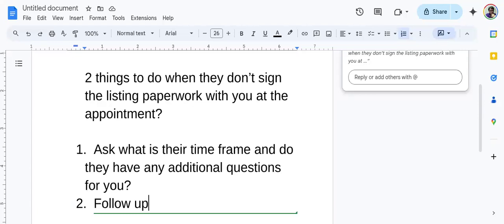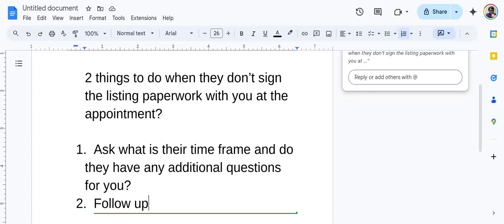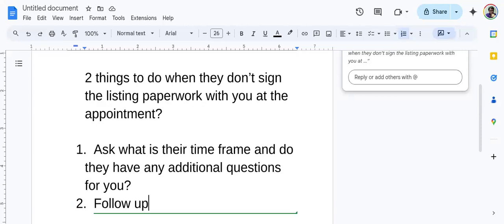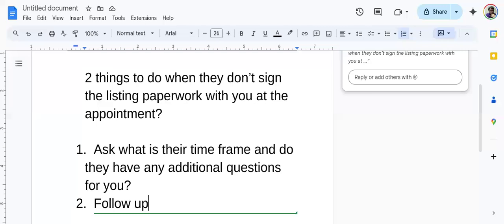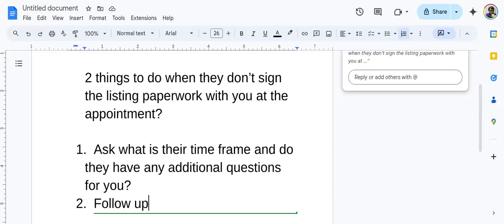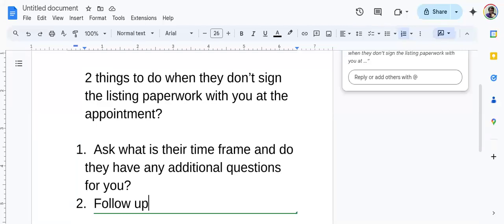2 things to do when they don't sign the listing paperwork at the appointment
what to do when they don't sign the paperwork at the listing appointment